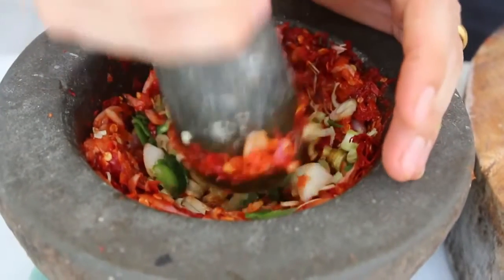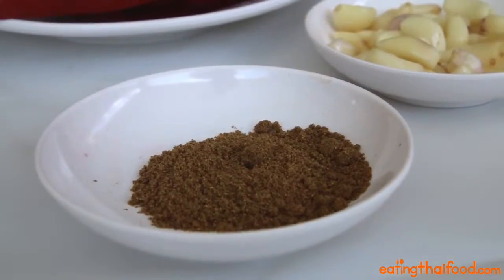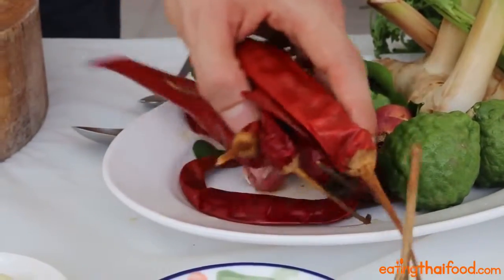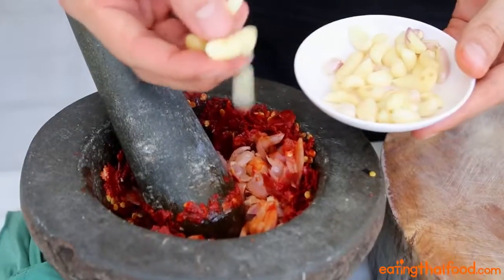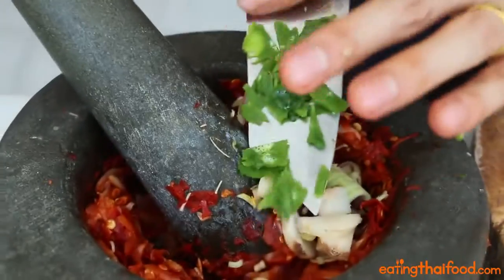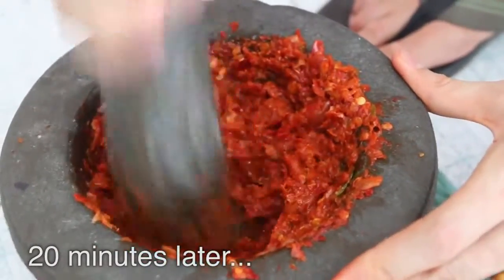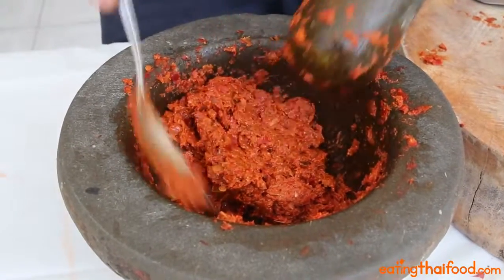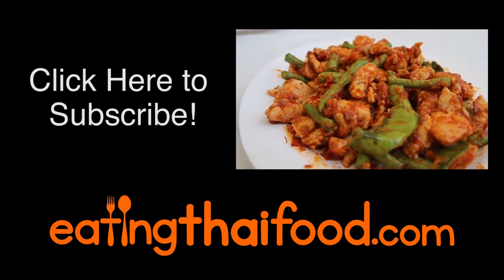Authentic Thai Red Curry Paste Recipe (วิธีทำ พริกแกงเผ็ด)